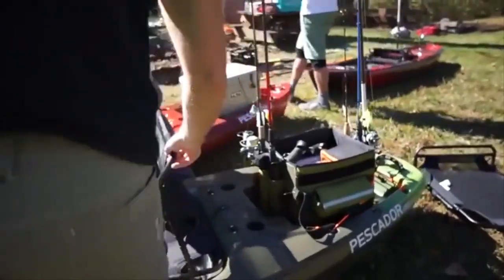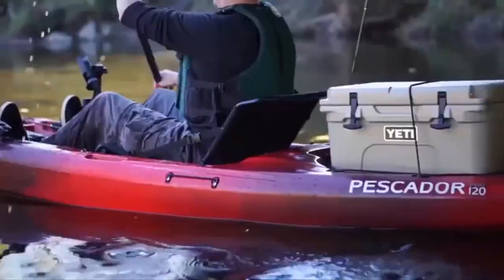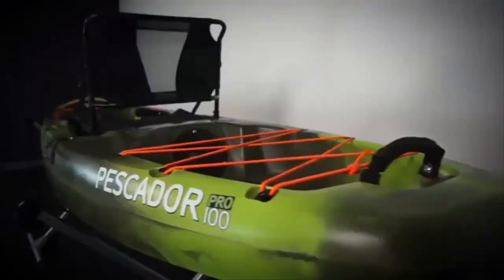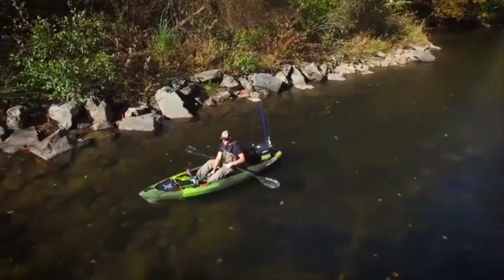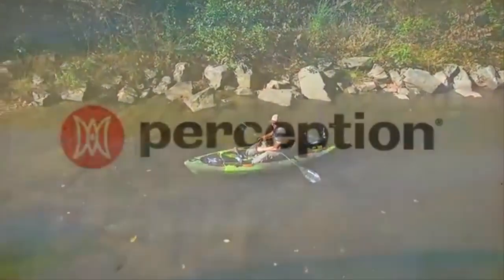Awesome Fishing Kayak | Perception Pescador Pro 12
🎣 Order the best fishing kayak

Guarantee for Buyers 👌
We want you to buy with confidence anytime you make a purchase on the Amazon.com website or use Amazon Payments; that's why we guarantee purchases from third-party sellers when payment is made via the Amazon.com website or when you use Amazon Payments for qualified purchases on third-party websites. The condition of the item you buy and its timely delivery are guaranteed under the Amazon A-to-z Guarantee. The Amazon A-to-z Guarantee will also reimburse you if you do not receive an agreed upon refund from a third-party seller or if a third-party seller charged an amount greater than the amount you authorized for your purchase.